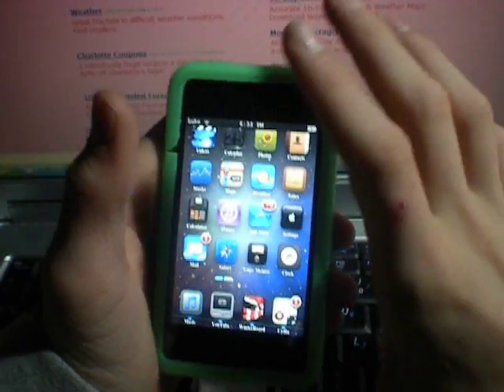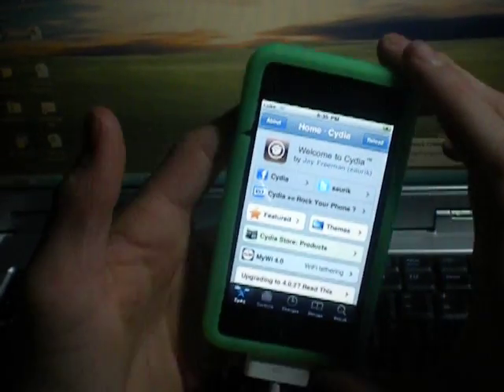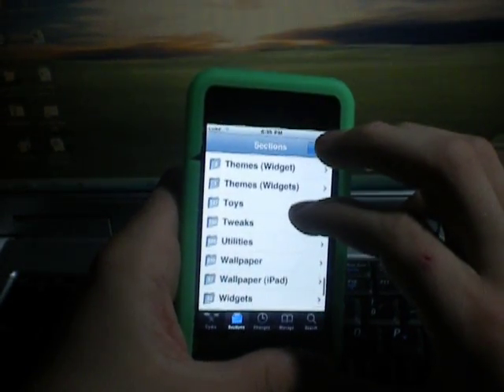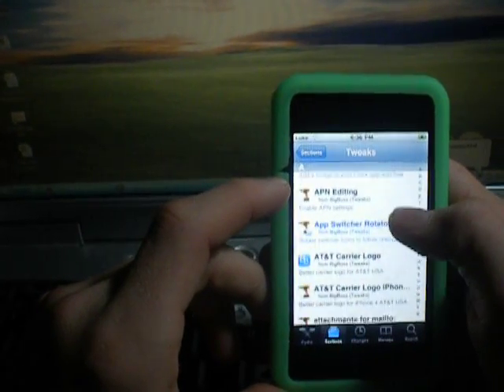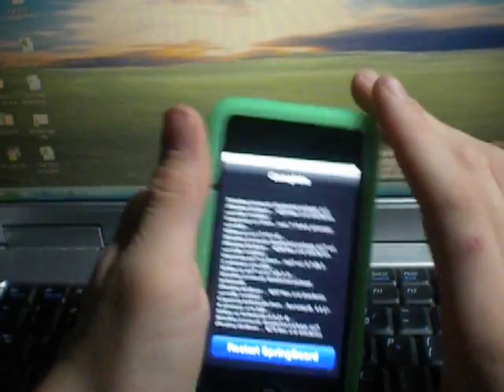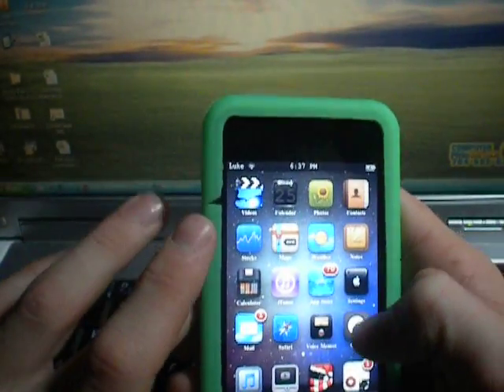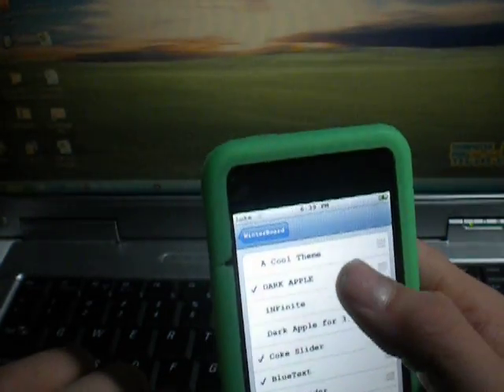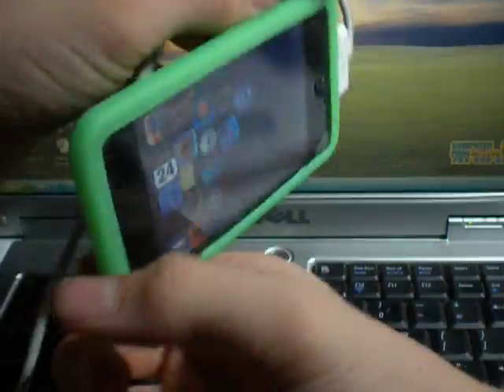How to use cydia for dummies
In this video i will teach you how to use cydia if you don't know how to.